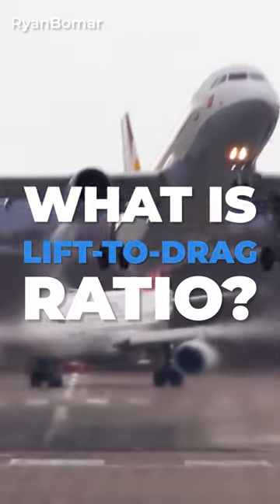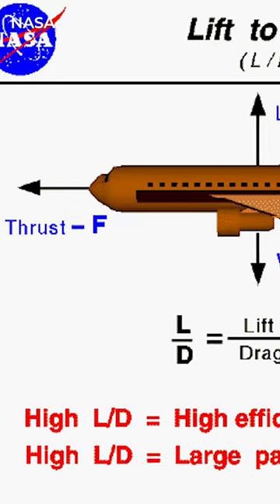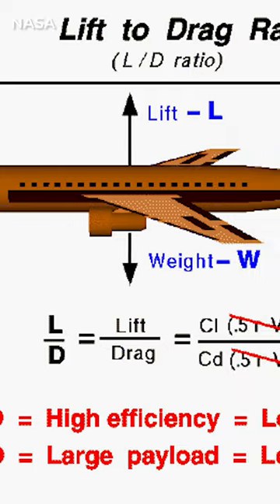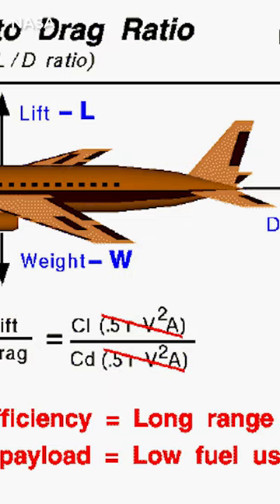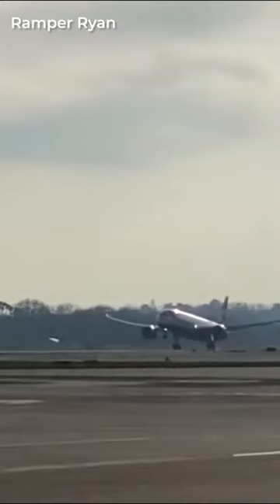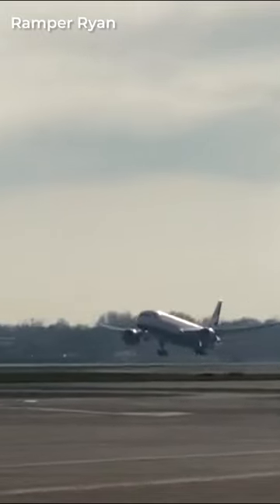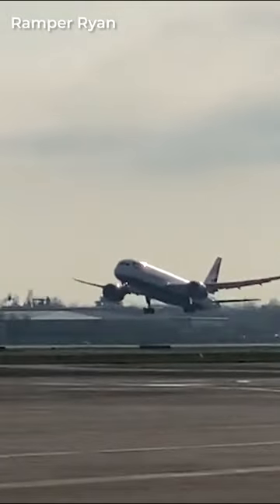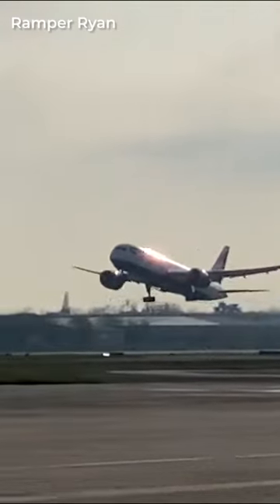What Is Lift-To-Drag Ratio?